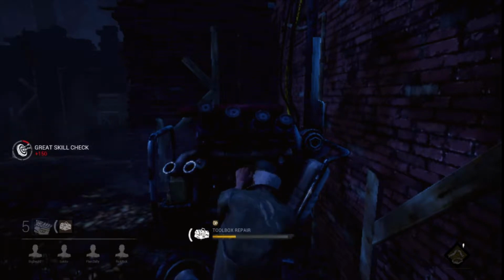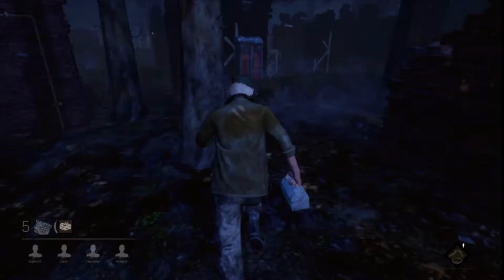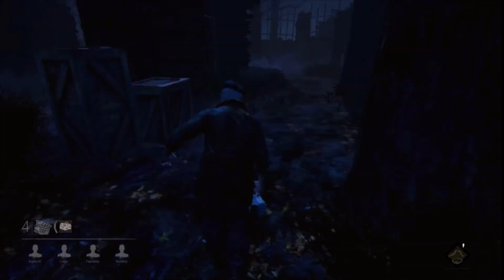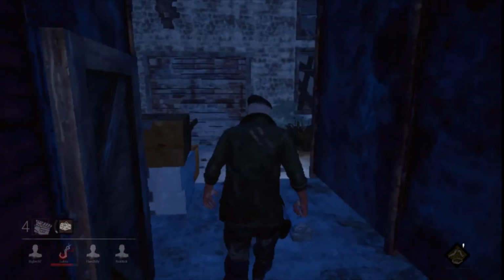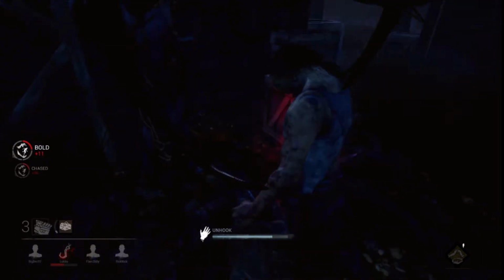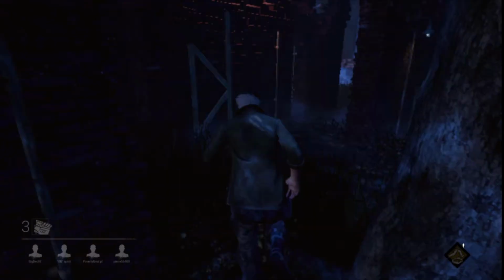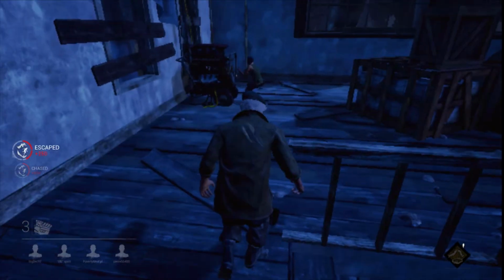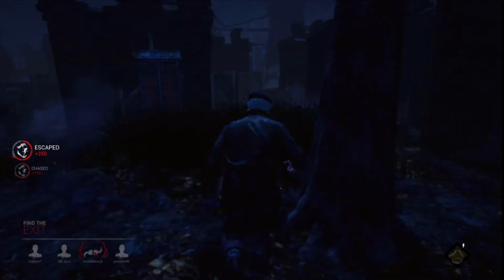Dead By Daylight (1) - Don't Hook Me!!!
Hey guys, we're playing something new. It's a game you probably know all about.